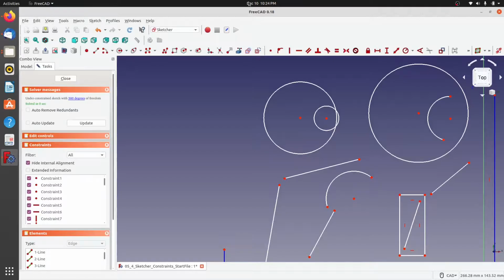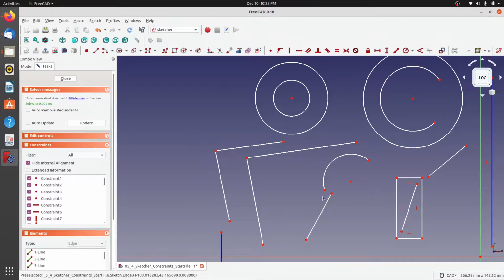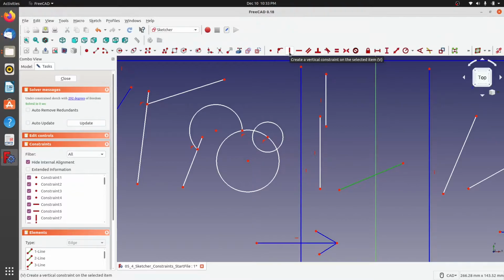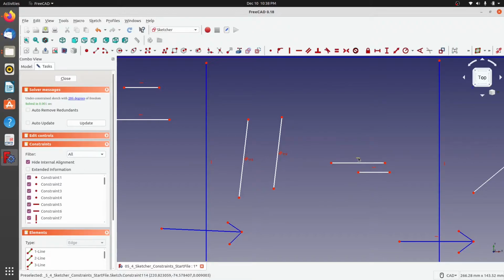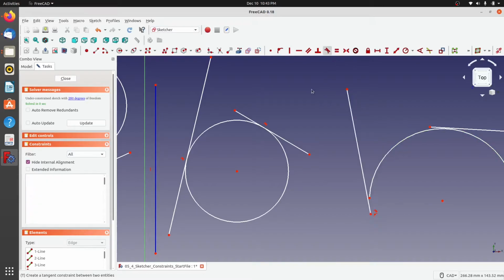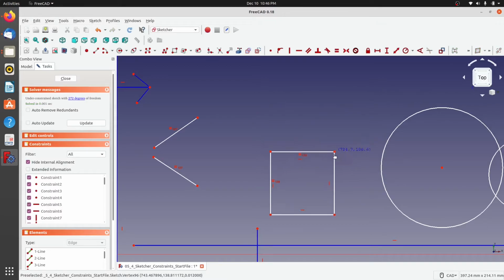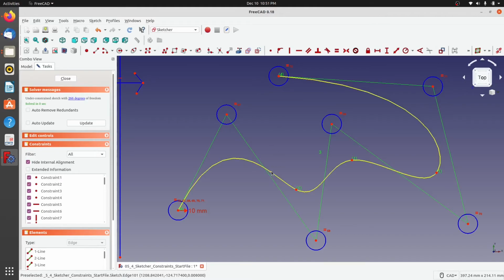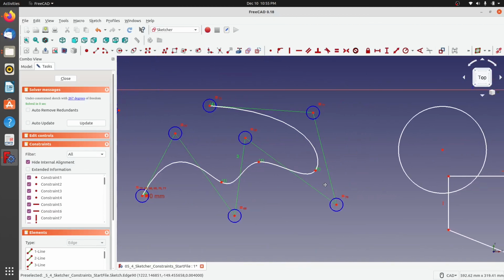05-4 Sketcher Work Bench, Constraints in Open Source Software FreeCAD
In this video of the video Series "1 month of using FreeCAD" we are going to see how we can use Constraints in Sketcher Work Bench.

We are going to see in detail:
1. How to use Co-Incident Constraint
2. How to use Point on Line Constraint
3. How to use Vertical Constraint
4. How to use Horizontal Constraint
5. How to use Parallel Constraint
6. How to use Perpendicular Constraint
7. How to use Tangent Constraint
8. How to use Equality Constraint
9. How to use Symmetric Constraint
10. How to use Block Constraint

This video will help users of FreeCAD to use Constraints effectively in Sketcher module and will make them proficient.